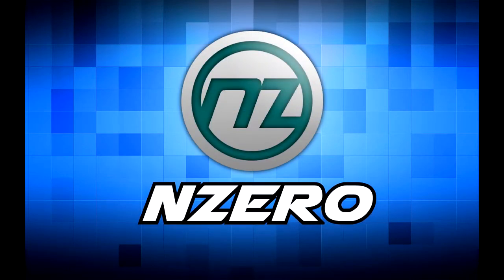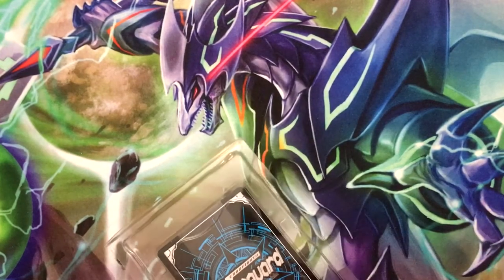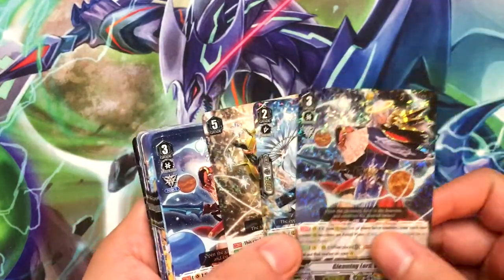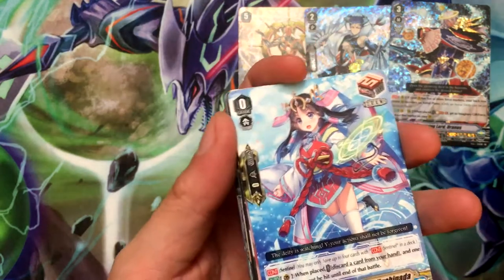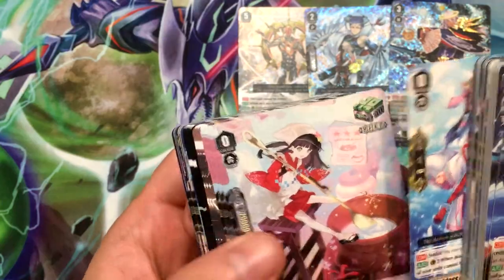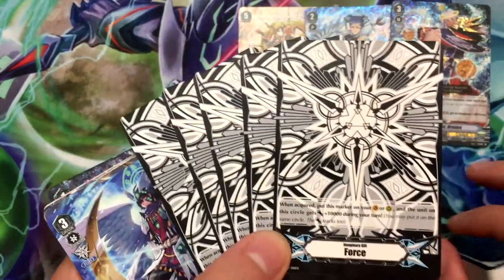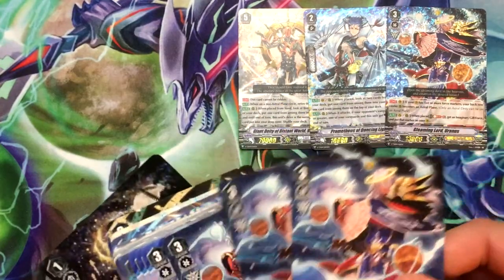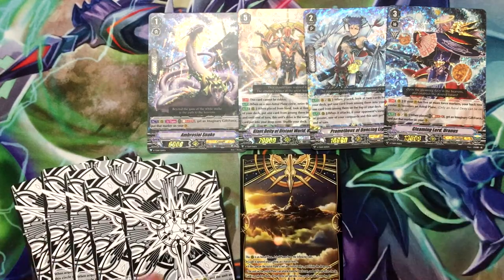NZero's Cardfight Vanguard Opening 41 - Shinemon Nitta Trial Deck 9